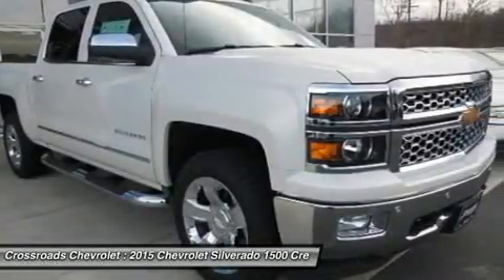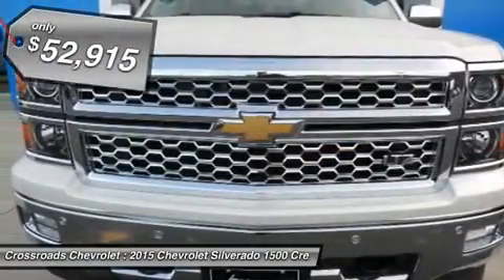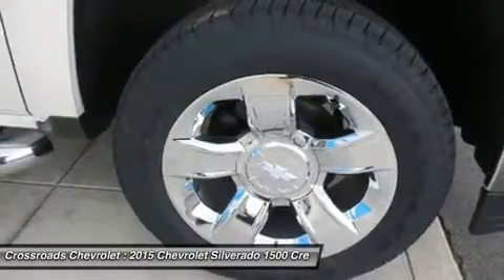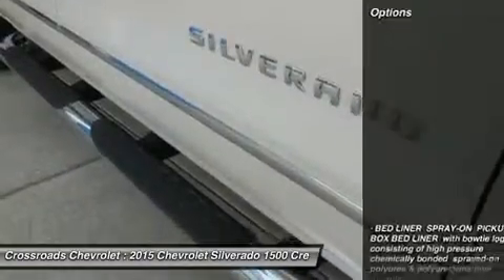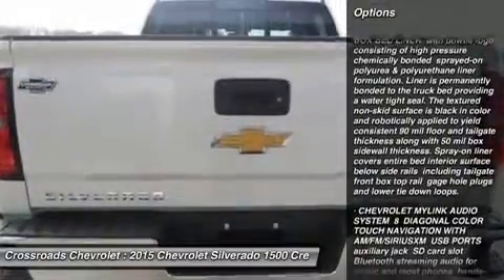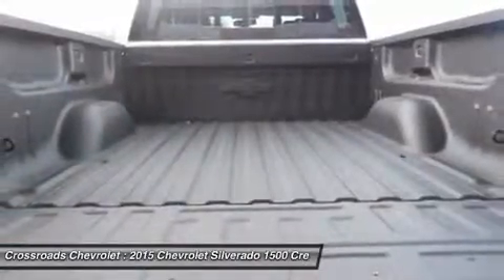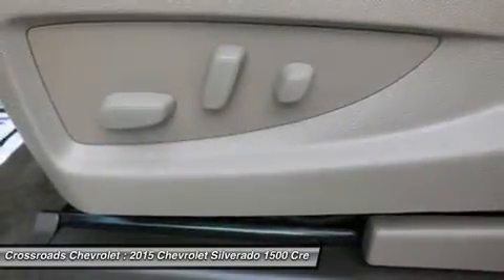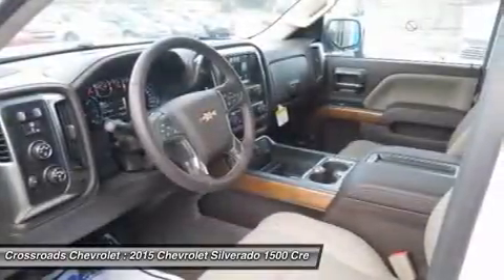2015 CHEVROLET SILVERADO 1500 Mt. Hope, WV 150454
2015 CHEVROLET SILVERADO 1500 Mt. Hope, WV
Stock# 150454

Crossroads Chevrolet
191 Crossroads Dr.

NEW!! Heated Mirrors, Power Mirror(s), Integrated Turn Signal Mirrors, Power Folding Mirrors, Privacy Glass, AM/FM Stereo, Satellite Radio, MP3 Player, Bluetooth Connection, Auxiliary Audio Input, CD Player, Telematics, WiFi Hotspot, Power Driver Seat, Power Passenger Seat, Leather Seats, Split Bench Seat, Heated Front Seat(s), Driver Adjustable Lumbar, Passenger Adjustable Lumbar, Seat Memory, Pass-Through Rear Seat, Rear Bench Seat, Floor Mats, Cruise Control, Steering Wheel Audio Controls, Leather Steering Wheel, Adjustable Steering Wheel, Power Windows, Power Door Locks, Keyless Entry, Remote Engine Start, Universal Garage Door Opener, Security System, Mirror Memory, Climate Control, Multi-Zone A/C, Rear Defrost, Auto-Dimming Rearview Mirror, Driver Vanity Mirror, Passenger Vanity Mirror, Driver Illuminated Vanity Mirror, Passenger Illuminated Visor Mirror, Traction Control, Stability Control, Daytime Running Lights, Driver Air Bag, Passenger Air Bag, Front Side Air Bag, Front Head Air Bag, Rear Head Air Bag, Passenger Air Bag Sensor, Navigation from Telematics, Back-Up Camera, Tire Pressure Monitor, and more!